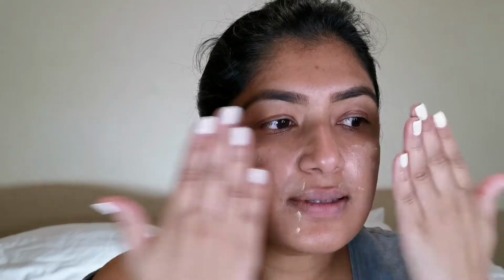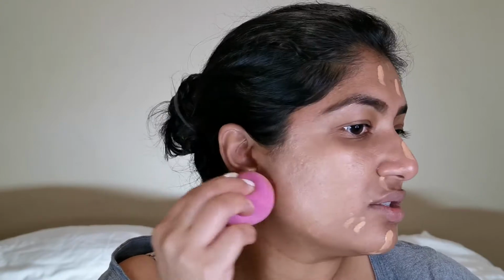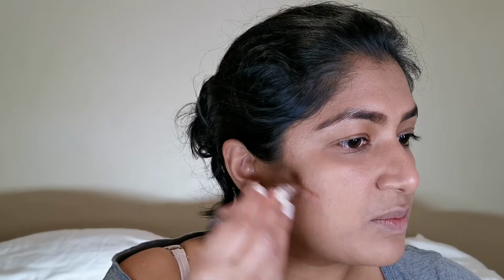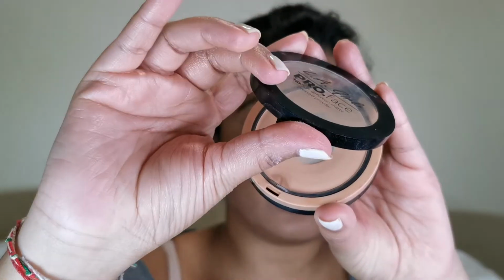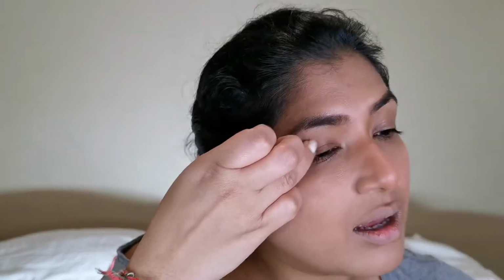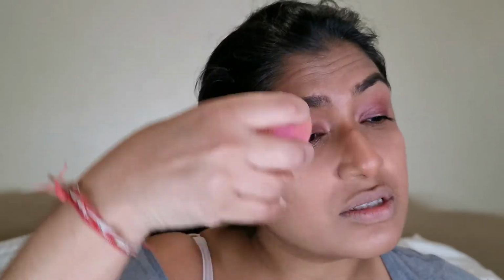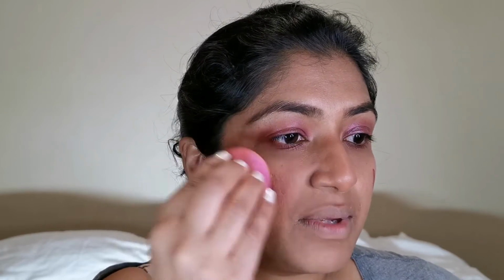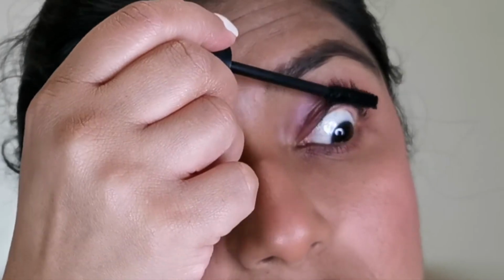Lipstick Eyeshadow & Blush Makeup Tutorial l simple easy makeup routine l dFrontRo l Roanna Moodley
Today I decided to do a simple makeup routine that shows how I use lipstick as an eyeshadow, blush and well... lipstick!
I tried a different filming method too, so my angles are not the best - buuuut I am getting there!
Makeup is supposed to be fun and easy and I hope this look inspires you to create multiple uses for your products - it's an easy way to save money!

HERE ARE THE PRODUCTS I USED:

PRIMER: LA Girl
ILLUMINATOR: LA Girl
FOUNDATION: LA Girl in warm honey
CONCEALER: LA Girl in warm honey
CONTOUR: LA Girl in chocolate
SETTING POWDER: LA Girl in warm honey
LIPSTICK FOR EYES, BLUSH & LIPS: Essence Cosmetics
MASCARA: Hey Gorgeous
LIPGLOSS: Kiki Beauty

I am active on other social media platforms too - follow me on these links to see my daily updates:

Oh, please do watch this video in HD (simply click on the 3 dots on the top right hand corner and select 1080p)

Ro :)